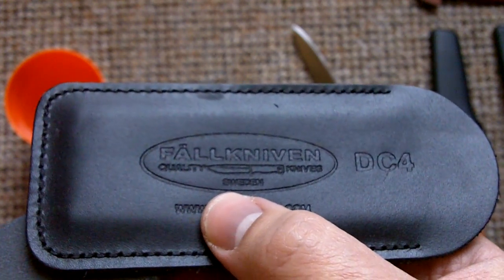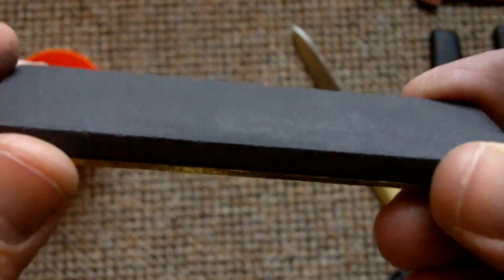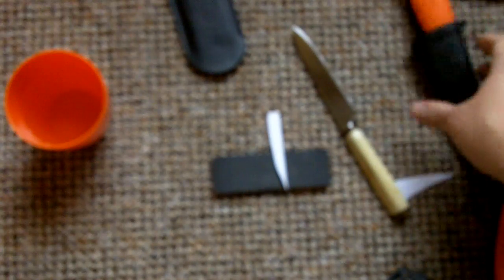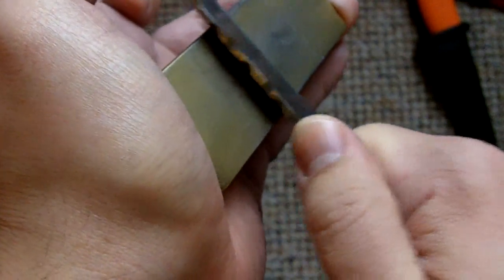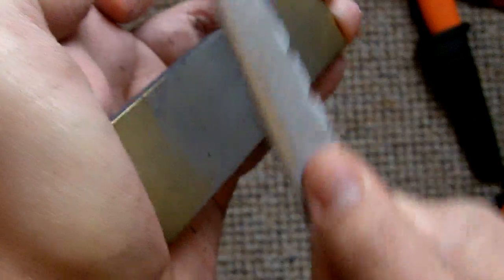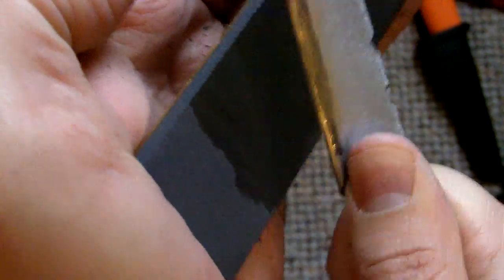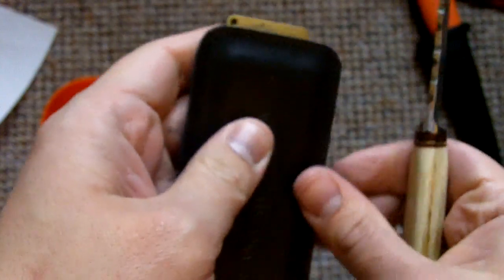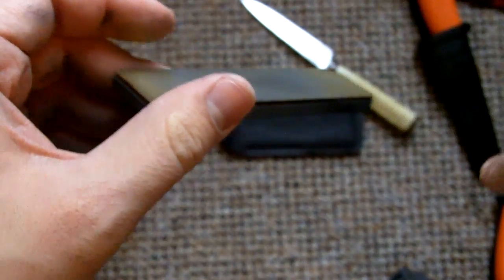Fallkniven DC4: Pocket Sharpening Stone Review